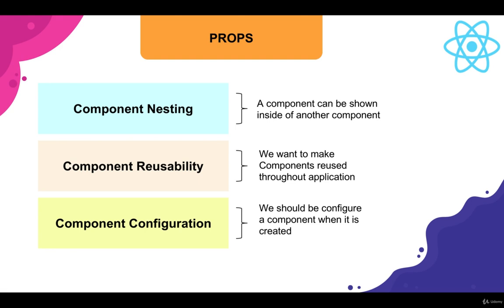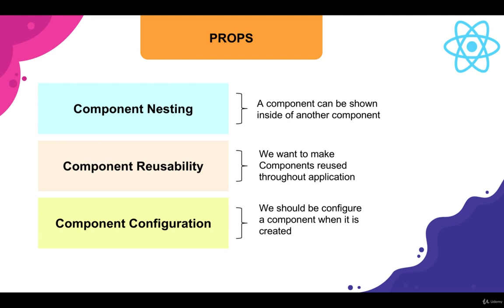Three Tenets of Components